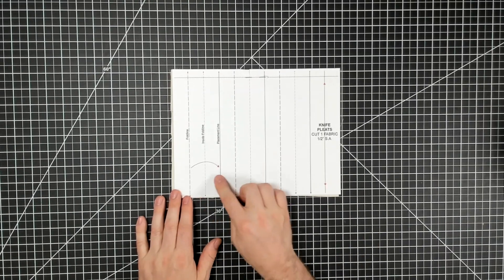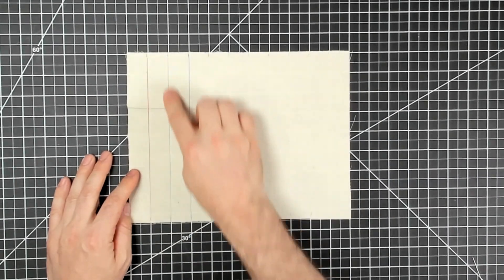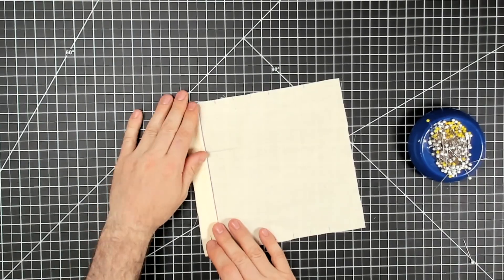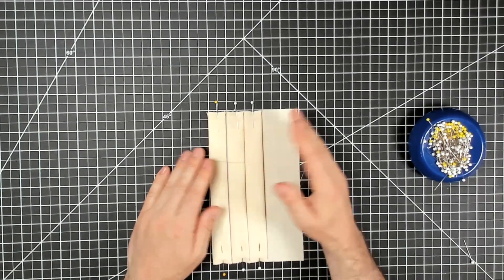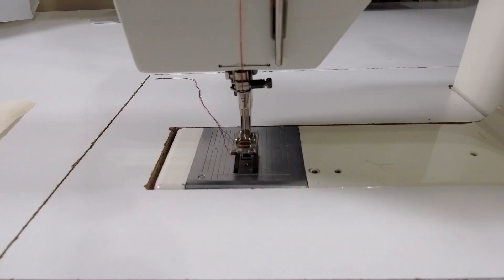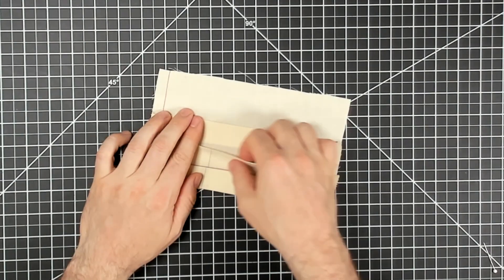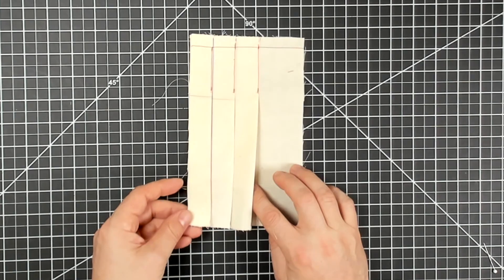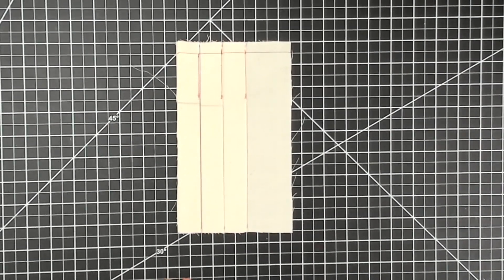Sewing Knife Pleats